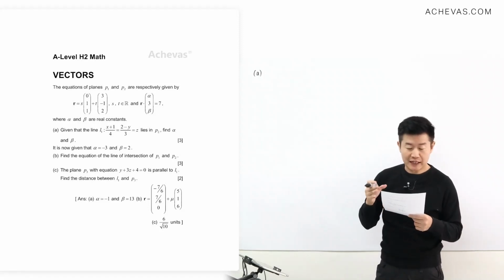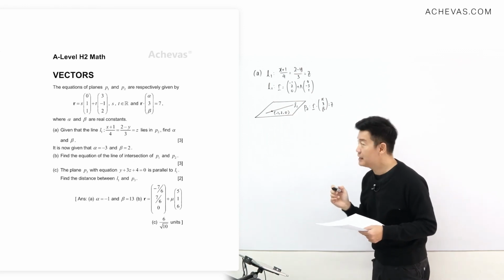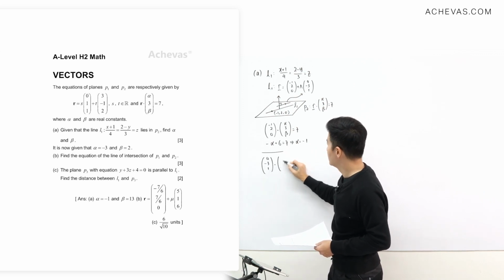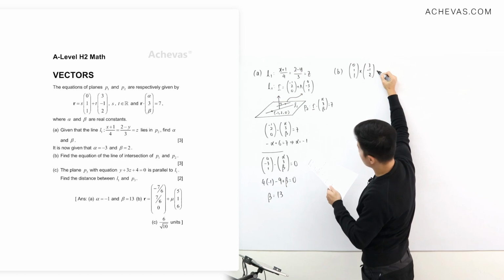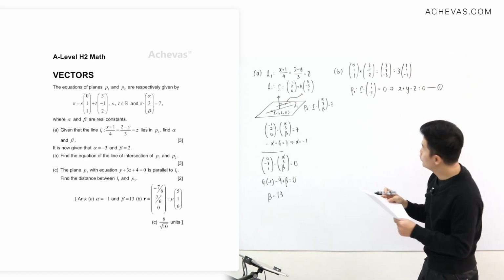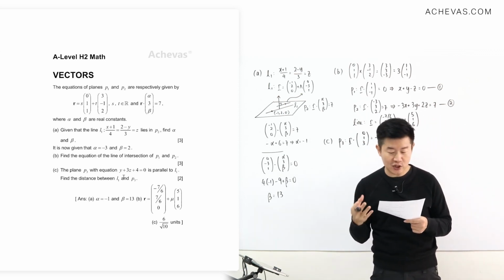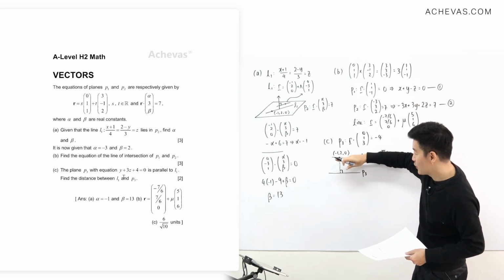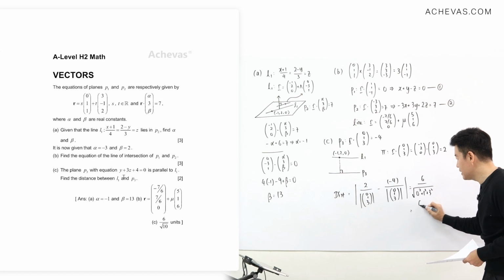[Achevas A-Level JC H2 Math Tuition, Singapore] Vectors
💡 ABOUT ACHEVAS

【 Question from Anderson Serangoon Junior College (ASRJC) 2023 Exam Paper 】

0:00 Part (a)
3:02 Part (b)
6:10 Part (c)